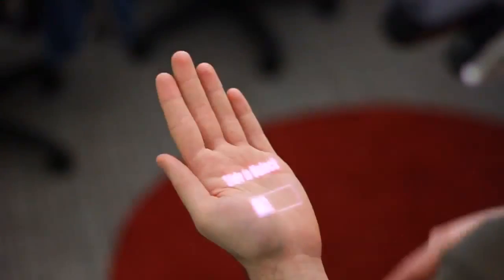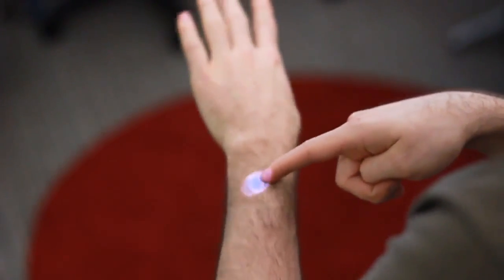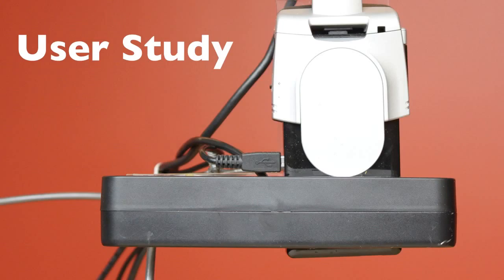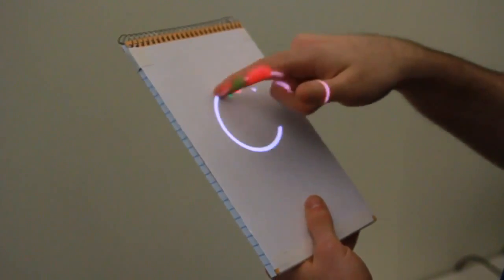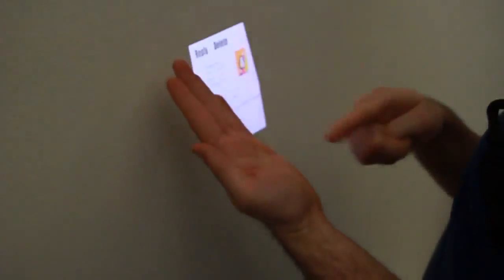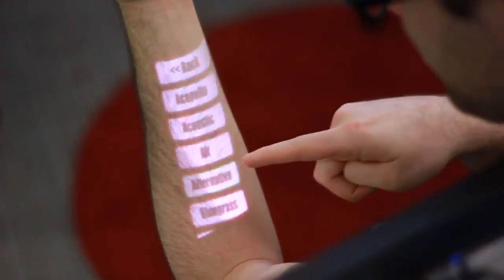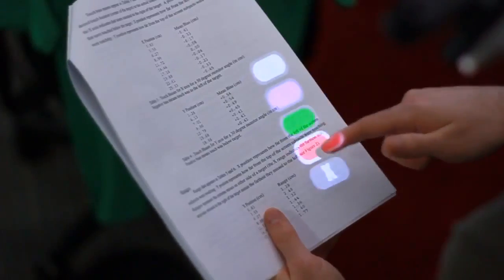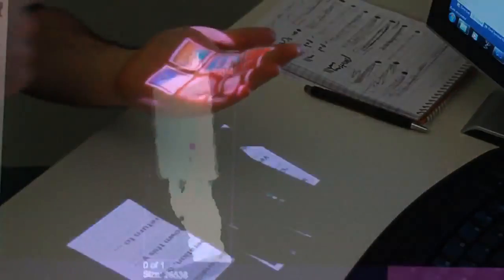Omnitouch Demo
OmniTouch is a wearable depth-sensing and projection system that enables interactive multitouch applications on everyday surfaces. Beyond the shoulder-worn system, there is no nstrumentation of the user or environment. Foremost, the system allows the wearer to use instrumentation of the user or environment. Foremost, the system allows the wearer to use their hands, arms and legs as graphical, interactive surfaces. Users can also transiently appropriate surfaces from the environment to expand the interactive area (e.g., books, walls tables). On such surfaces - without any calibration - OmniTouch provides capabilities similar to that of a mouse or touchscreen: X and Y location in 2D interfaces and whether fingers are anything one can do on today's mobile devices, they could do in the palm of their hand.